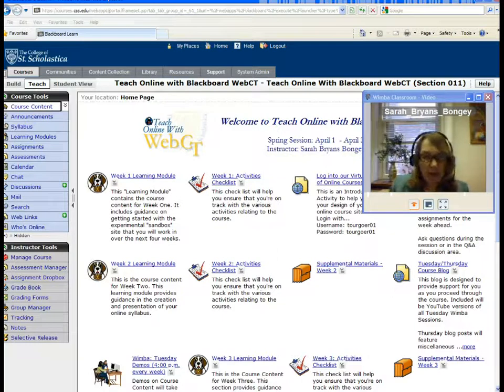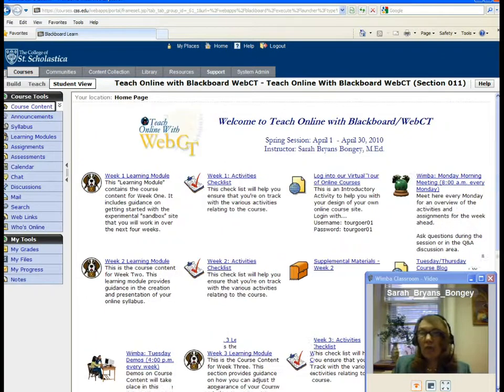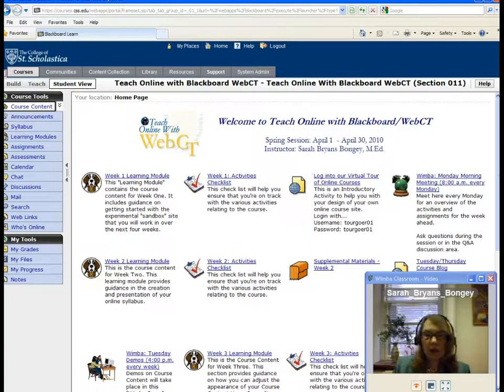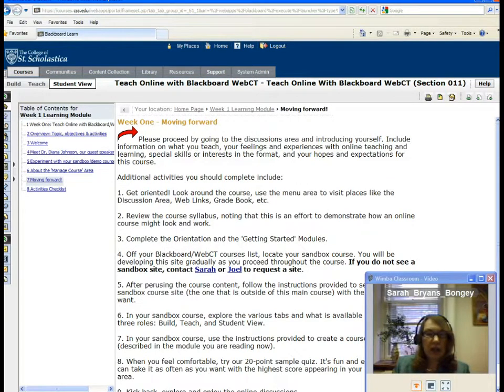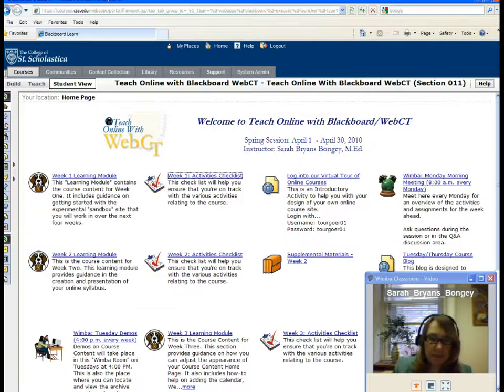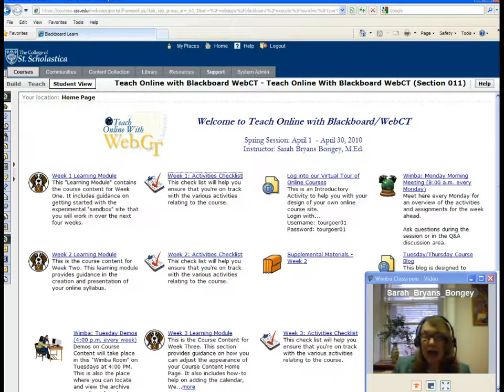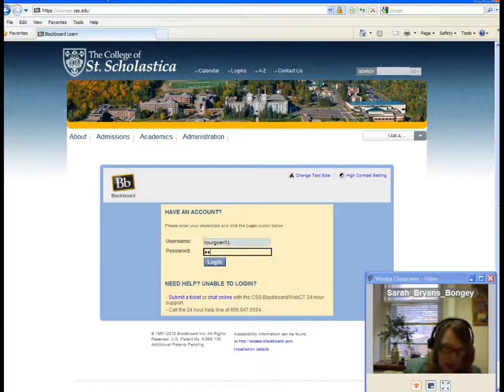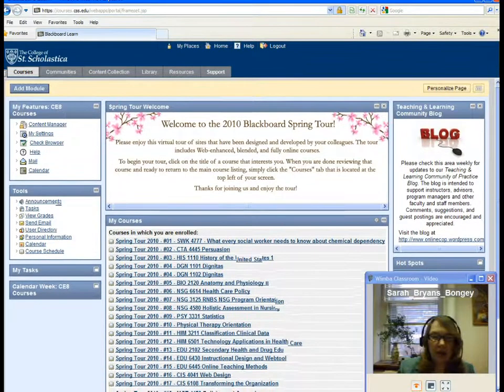Monday Morning Meeting (Teach Online Course-Video Welcome)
This is a synchronous meeting that takes place every Monday for each week throughout an online class. The meeting is conducted in Wimba and converted to YouTube for those who could not attend the actual meeting.